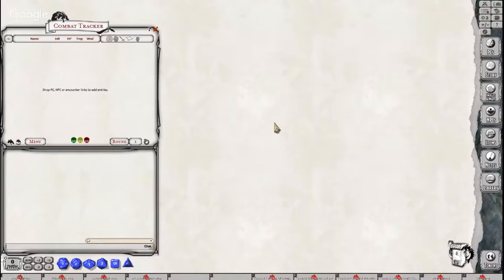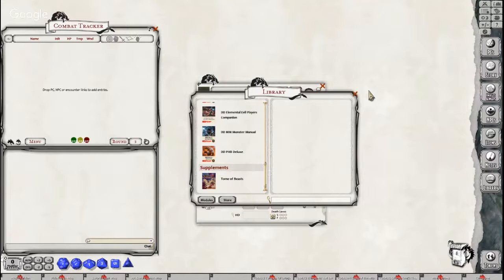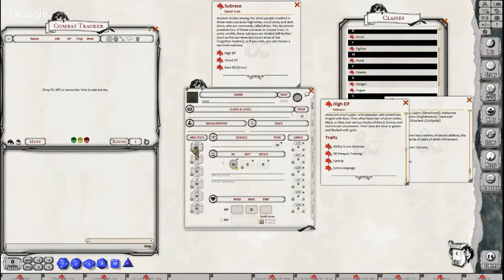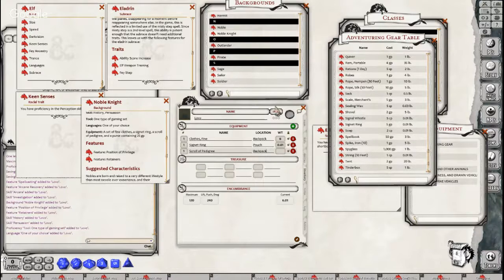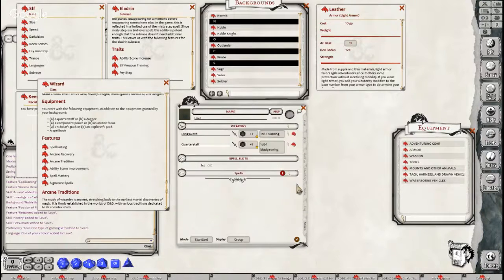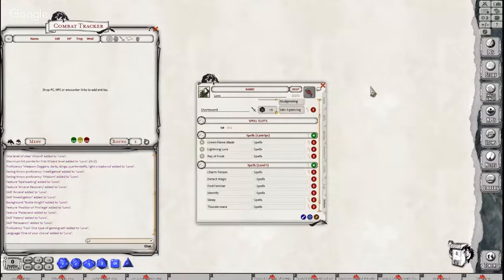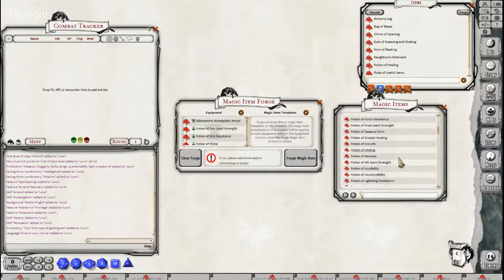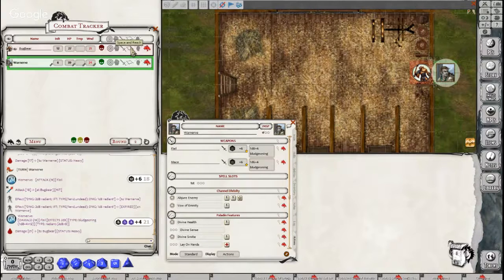Digital Dungeon Master Workshop, How to Create a Dungeons & Dragons Character on Fantasy Grounds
This is a DDM workshop on how to make a D&D 5e character using the Fantasy Grounds virtual table top.